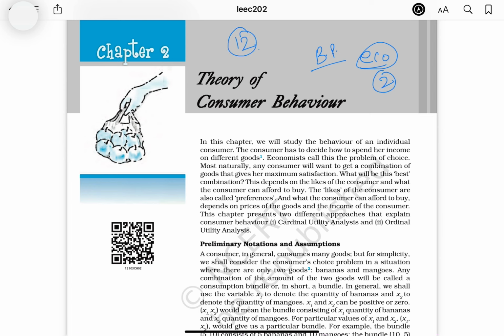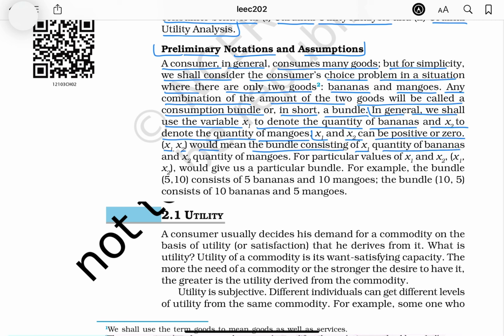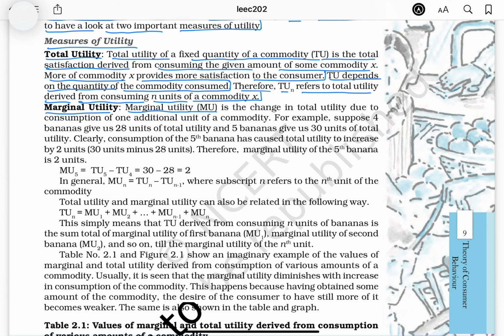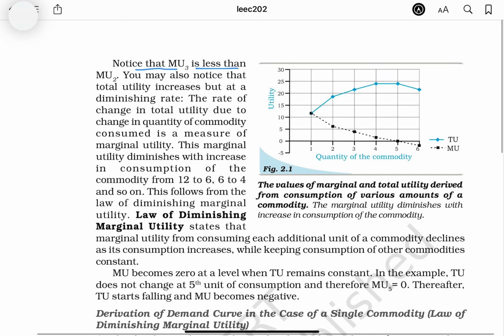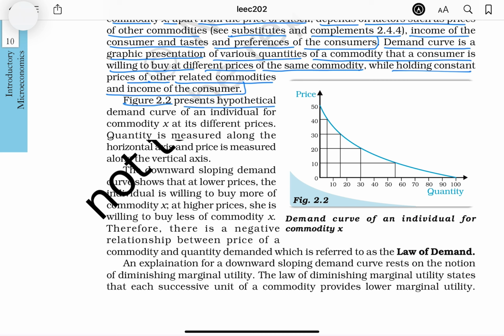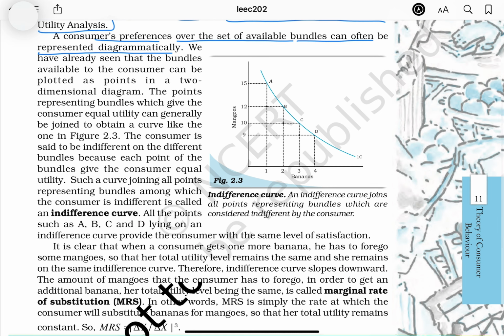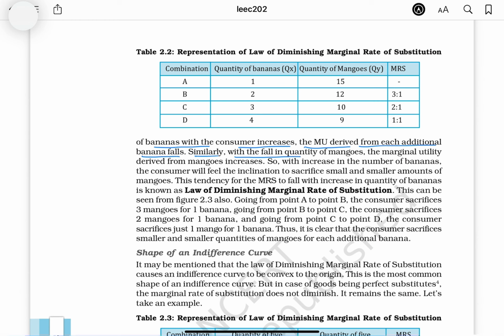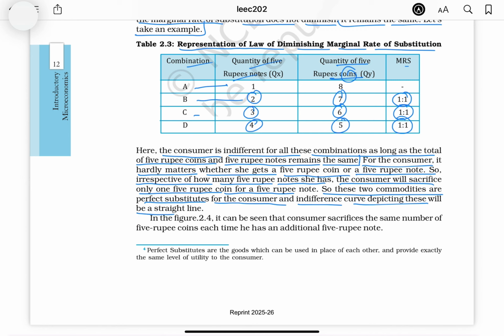Class 12 Economics | NCERT Full Course | Explained in Simple Language -03